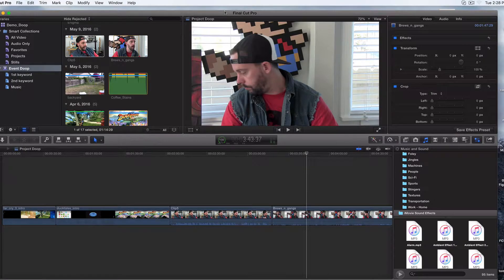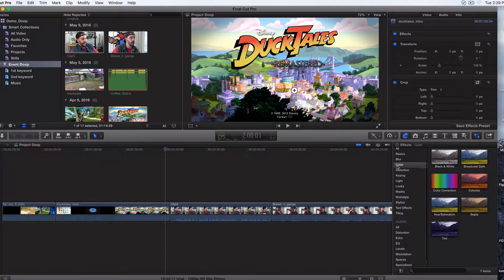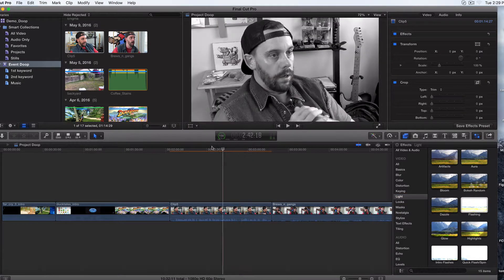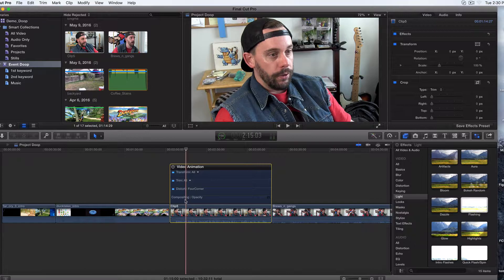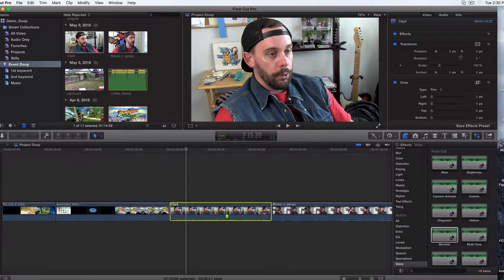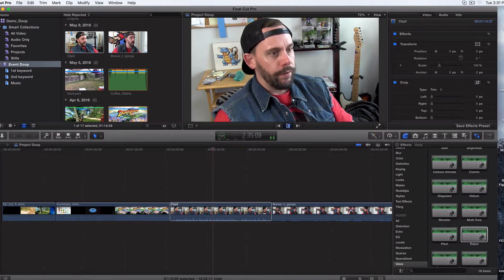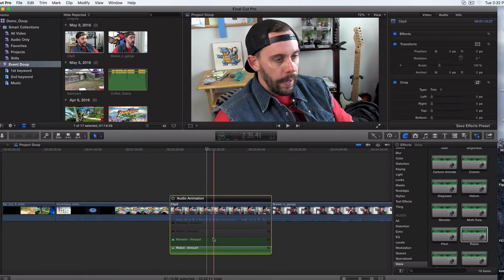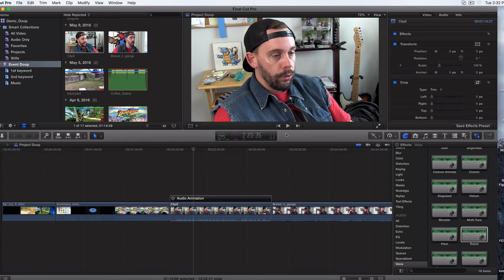29. How to AUDIO / VIDEO EFFECTS Final Cut Pro X 10.2 (2016)